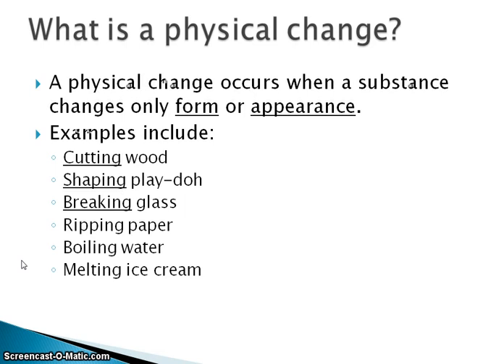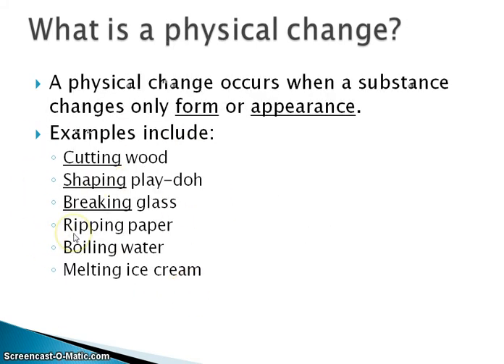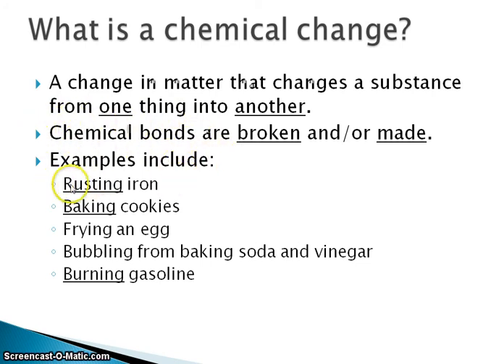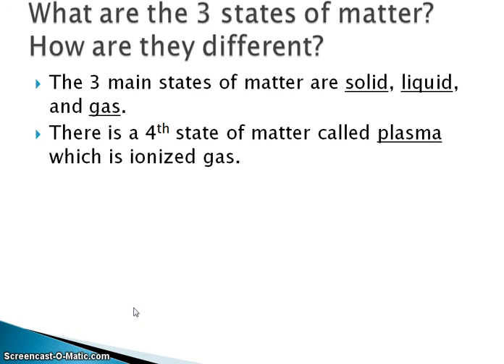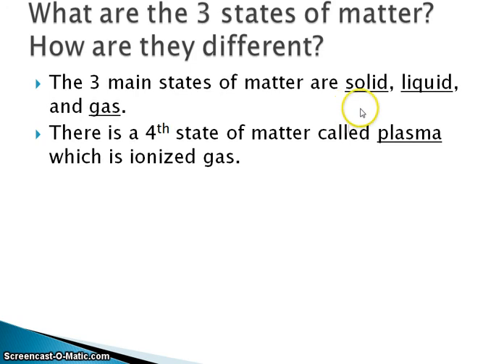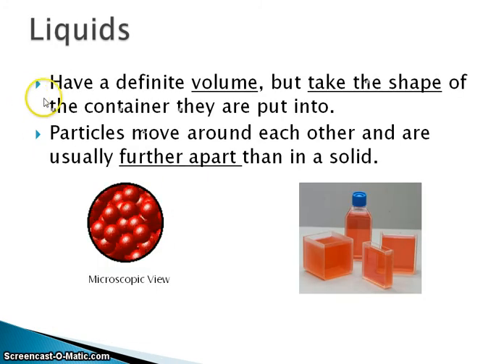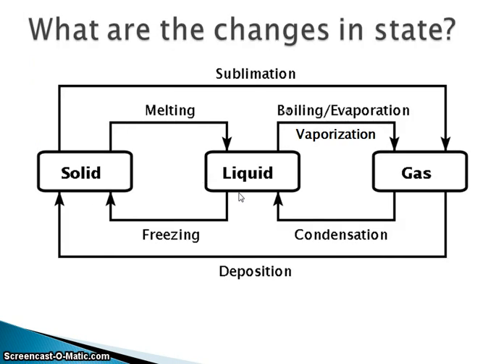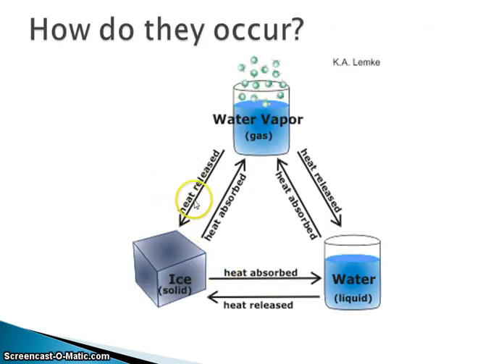Change in Matter Notes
Video to go with the Change in Matter Notes